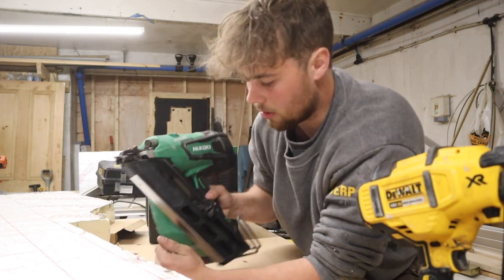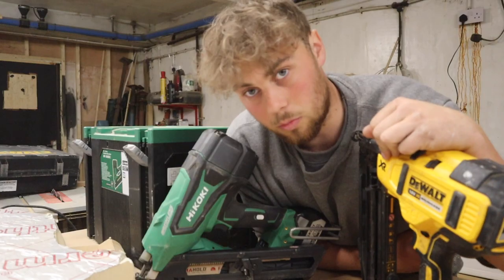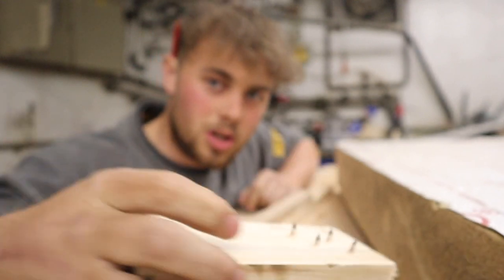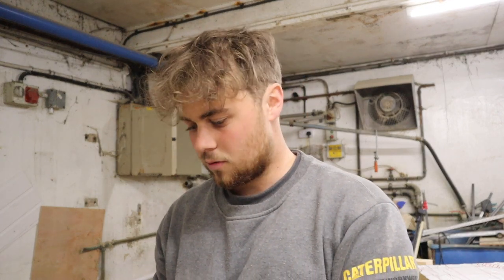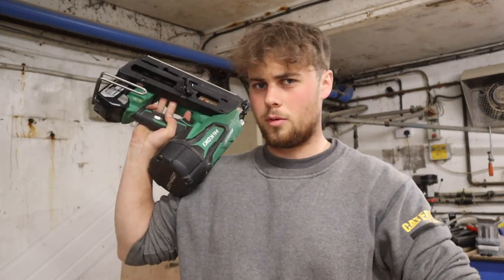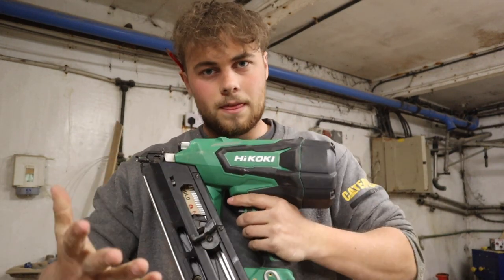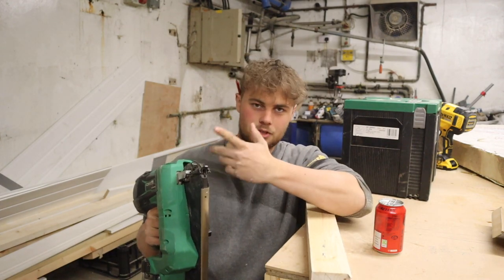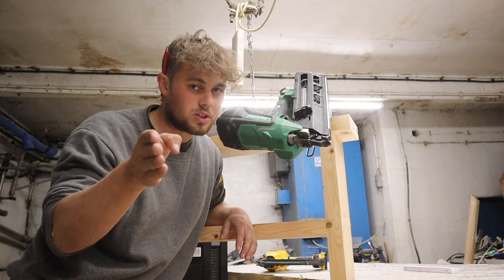Why Did I Choose These Nail Guns?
Hi! I'm Jayson Fairclough a 21-year-old joiner from the UK. I make videos showing my work and everything in between!

*Construction is dangerous and work shouldn't be undertaken if not suitably trained. I do not take any responsibility for any injuries that may have occurred from what I have illustrated in the videos*